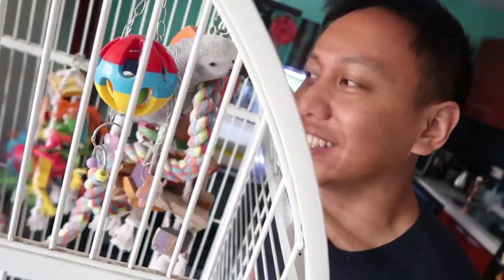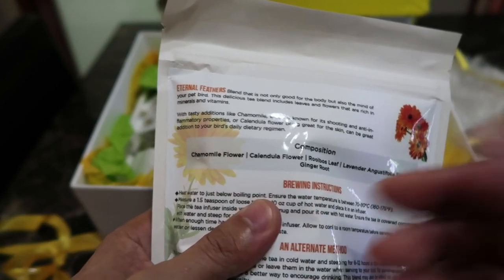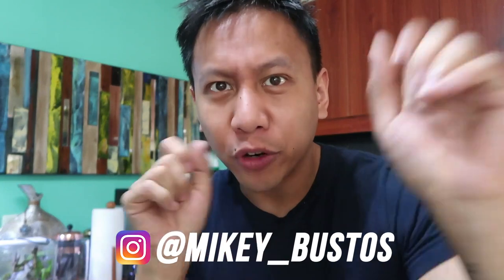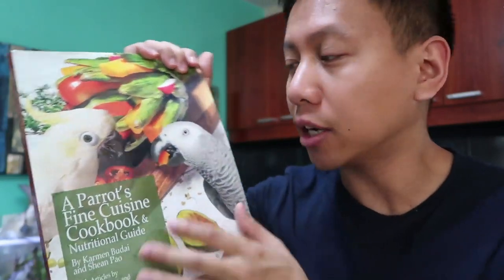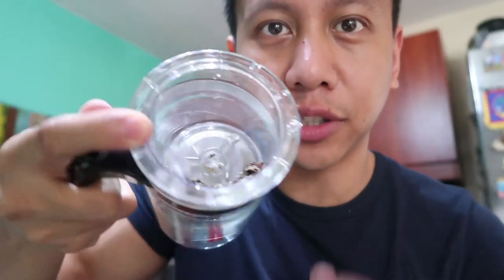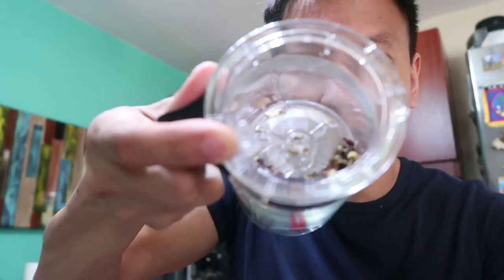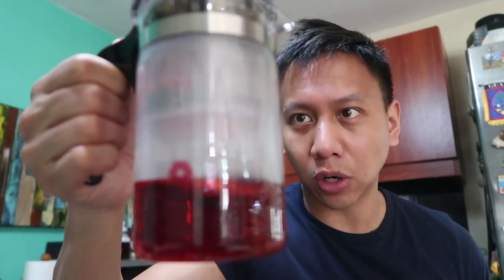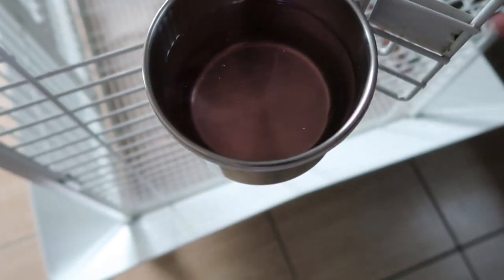ORGANIC PARROT TEA? (Review & Taste Test) | Vlog #725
We received an awesome package in mail from Polly's Natural Parrot Boutique
and it contained an awesome line of organic parrot-safe teas for pet birds. I decided to try it out with Ligaya, African Grey.